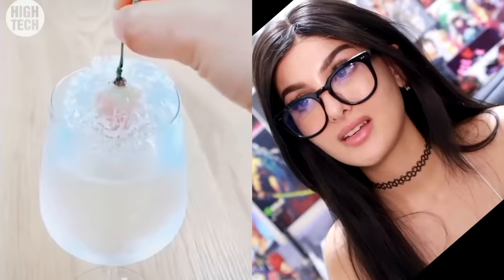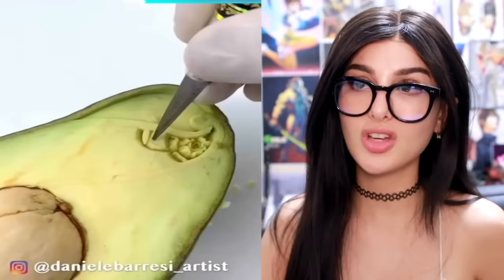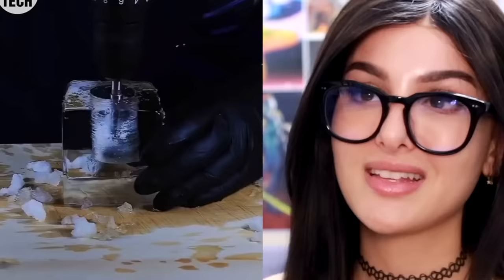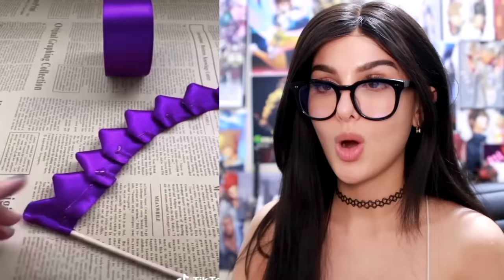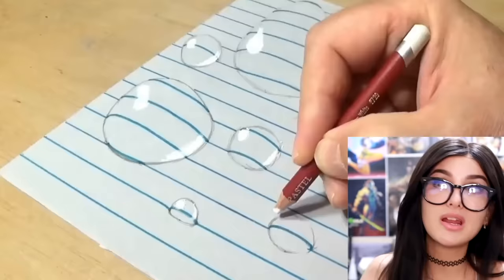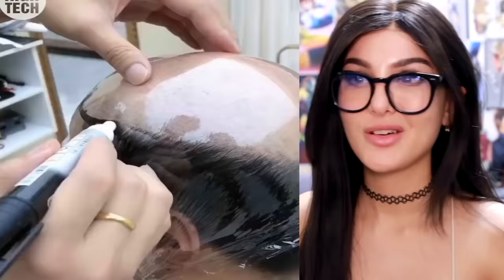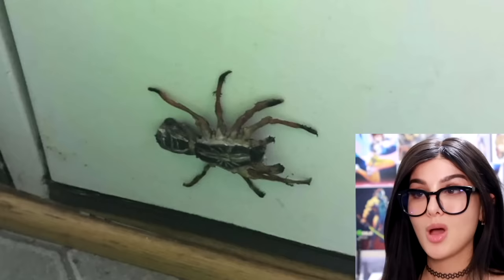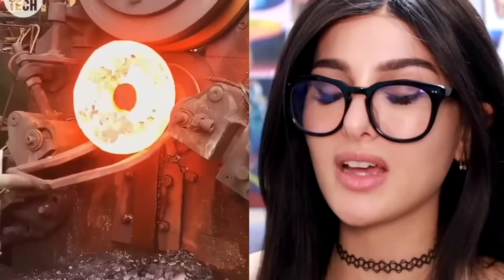Creative People On Another Level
Creative People On Another Level! What did you think of this satisfying and creative art?